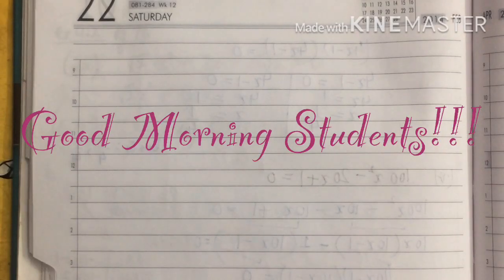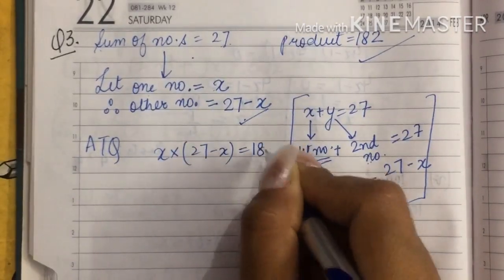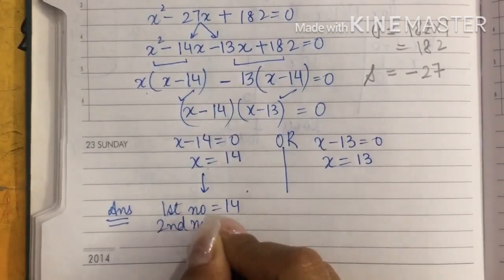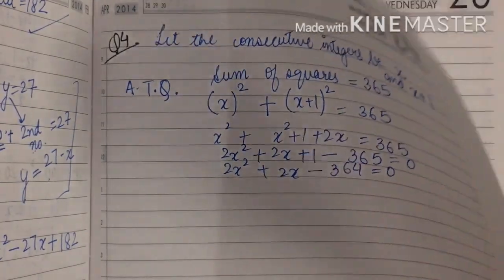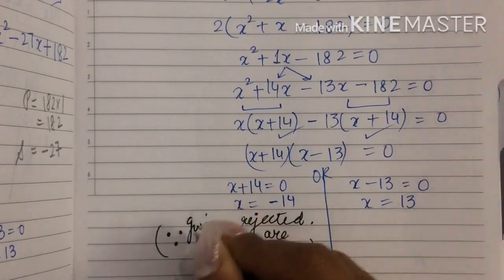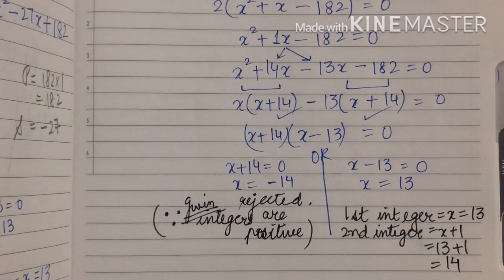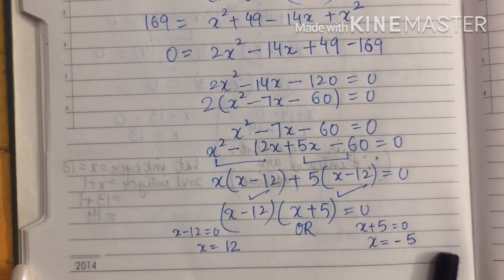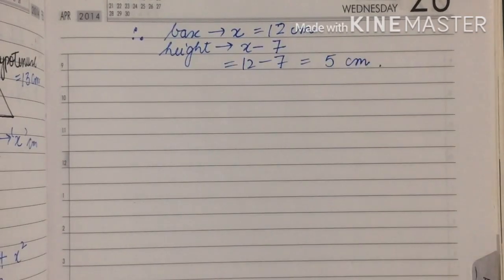Class X~NCERT~Ch 4~Ex 4.2~Statement Questions(Part I)